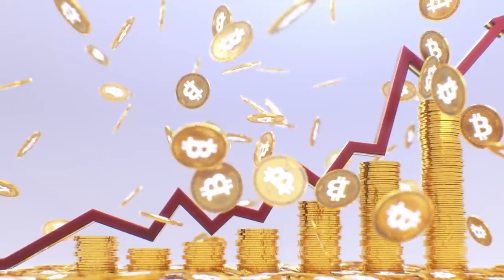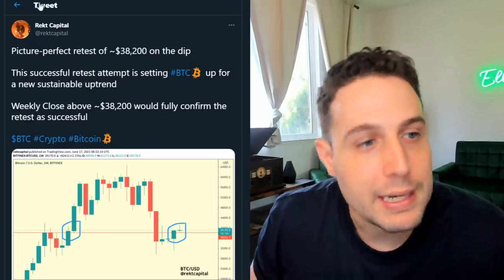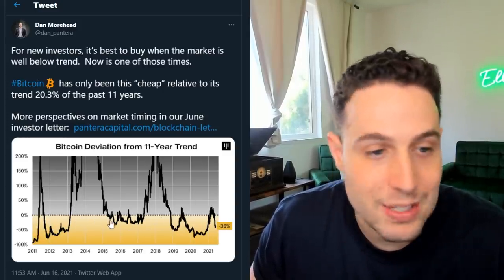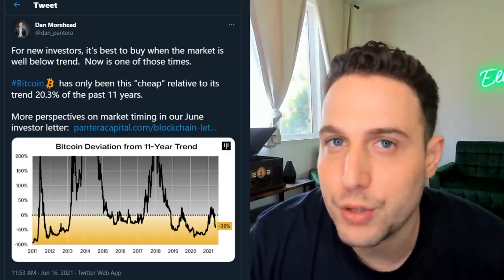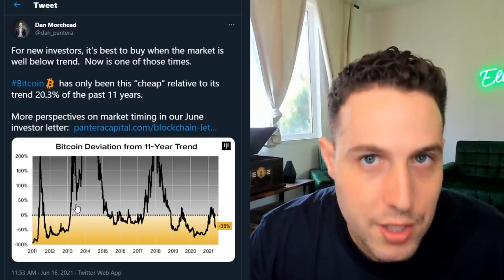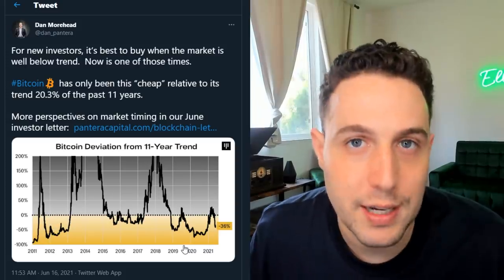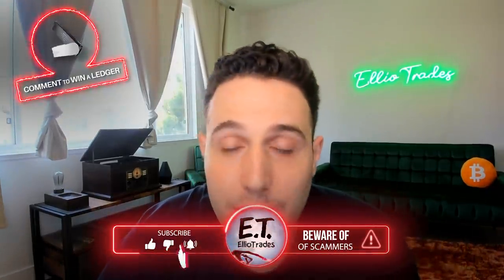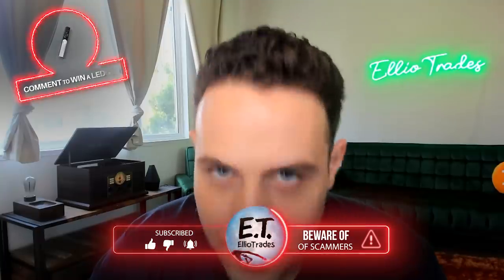PICTURE PERFECT RETEST OF SUPPORT? BTC GEARING UP FOR A MAJOR MOVE?